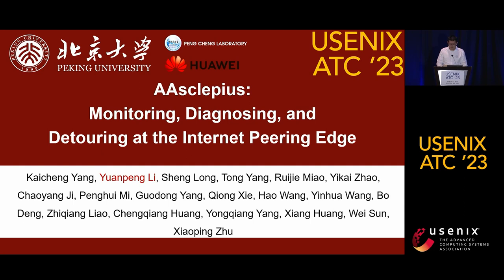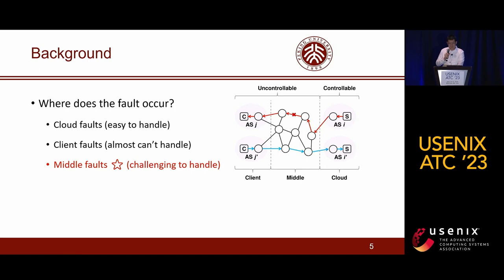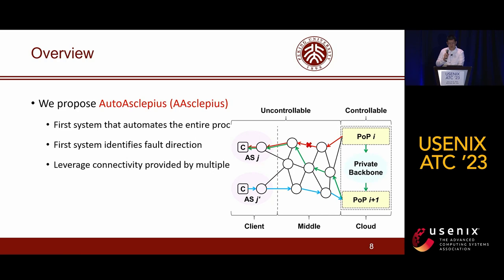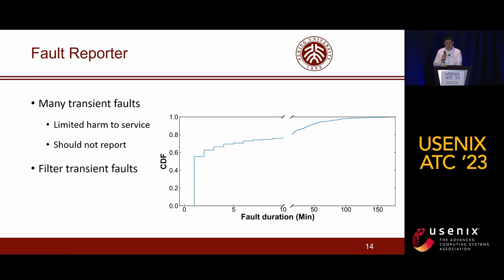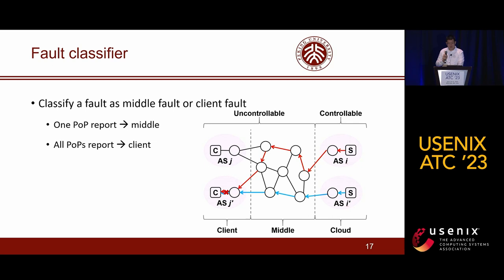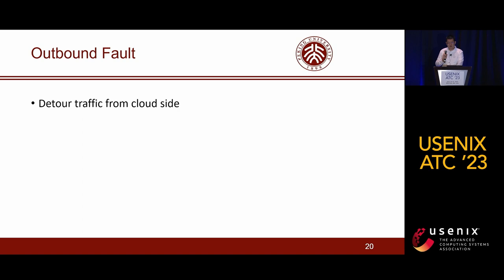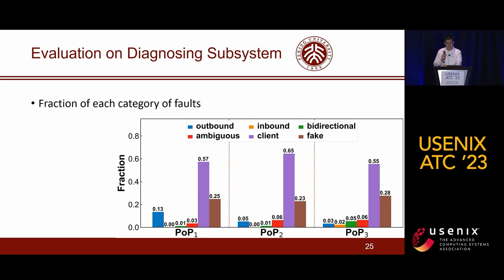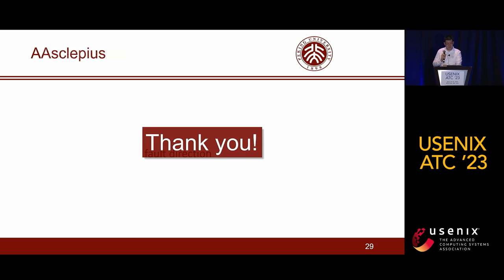USENIX ATC '23 - AAsclepius: Monitoring, Diagnosing, and Detouring at the Internet Peering Edge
Network faults occur frequently in the Internet. From the perspective of cloud service providers, network faults can be classified into three categories: cloud faults, client faults, and middle faults. This paper mainly focuses on middle faults. To minimize the harm of middle faults, we build a fully automatic system in Huawei Cloud, namely AAsclepius, which consists of a monitoring subsystem, a diagnosing subsystem, and a detouring subsystem. Through the collaboration of the three subsystems, AAsclepius monitors network faults, diagnoses network faults, and detours the traffic to circumvent middle faults at the Internet peering edge. The key innovation of AAsclepius is to identify the fault direction with a novel technique, namely PathDebugging. AAsclepius has been running for two years stably, protecting Huawei Cloud from major accidents in 2021 and 2022. Our evaluation on three major points of presence in December 2021 shows that AAsclepius can efficiently and safely detour the traffic to circumvent outbound faults within a few minutes.